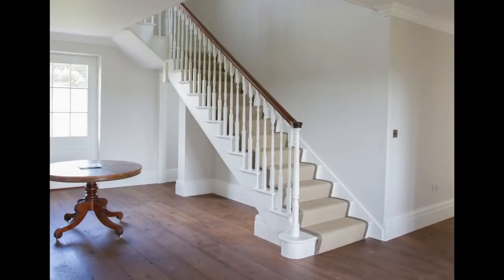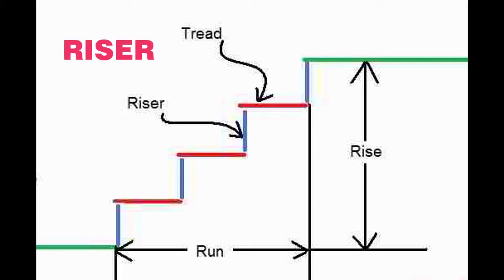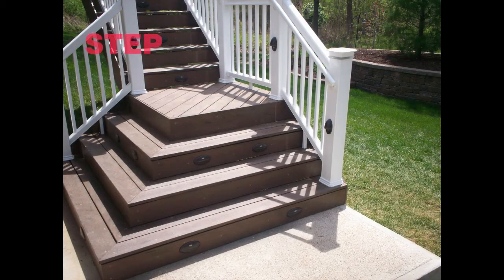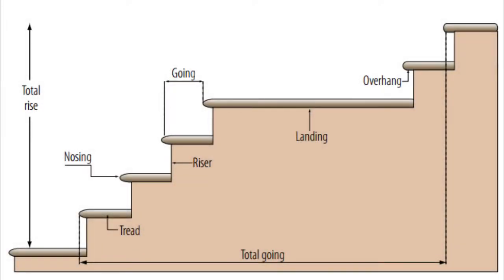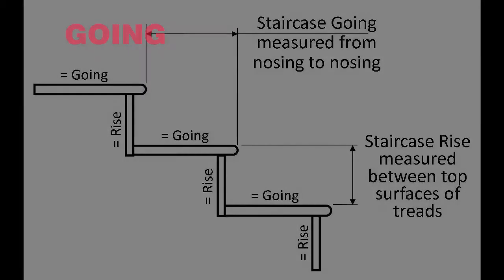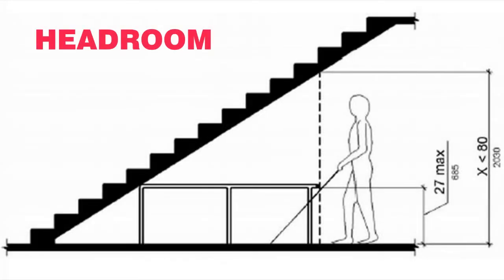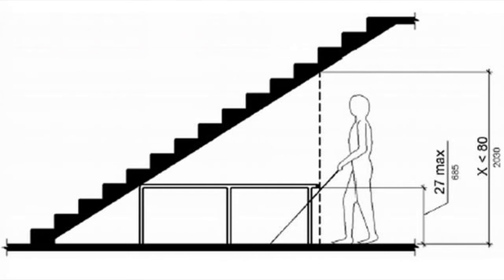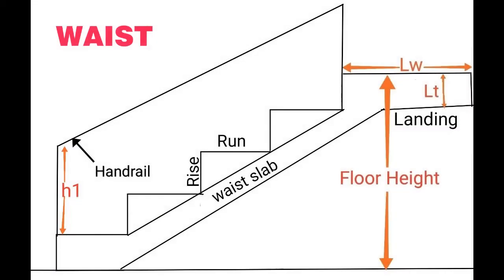Major components of a Staircase | Parts of Staircase | Simple Explanation | Civil Craft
Hi there!
Want to know the major components of a staircase? Then this video is for you!!
This video is all about the major components of a staircase or the parts of staircase.
By the end of this video, you'll be have a knowledge on the major components a staircase.

Our channel is about Civil Engineering & Architecture. We cover lots of cool stuff such as basics of Civil Engineering, tips for Civil Engineers, Civil Engineering topics and software tutorials, construction methodology and lot more.